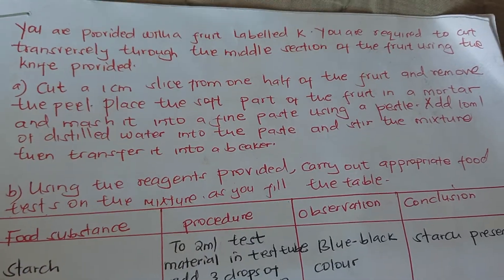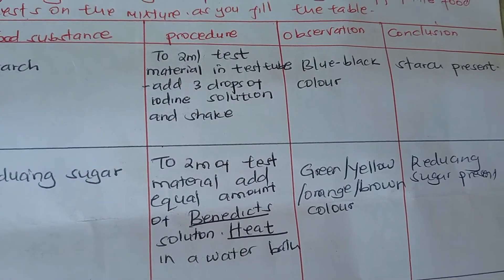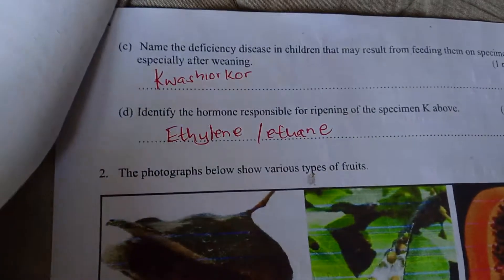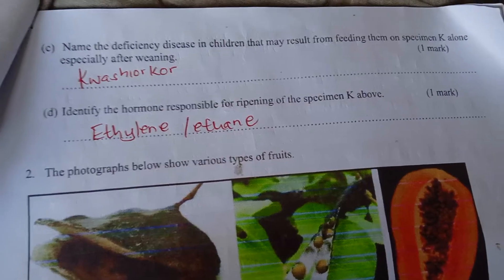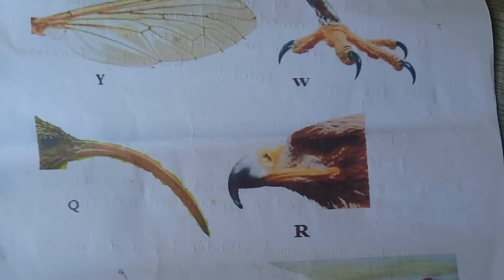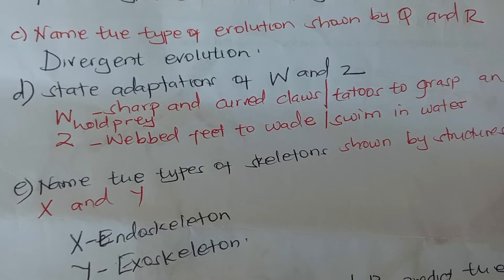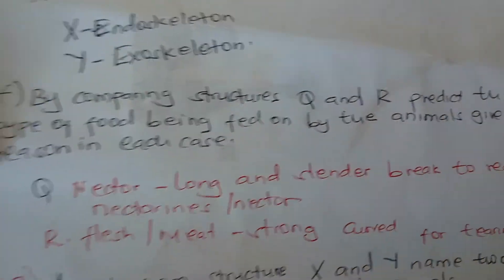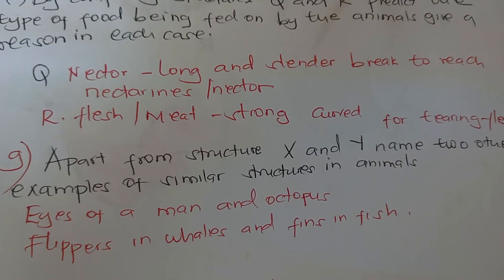Biology paper 3 Revision questions and Answers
Biology paper 3(Practical )quick revision Questions and Answers